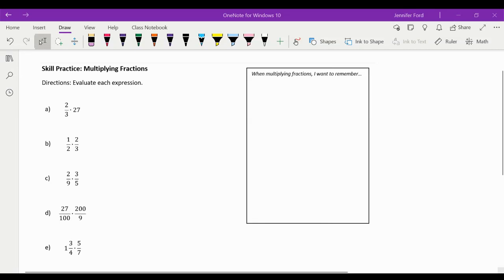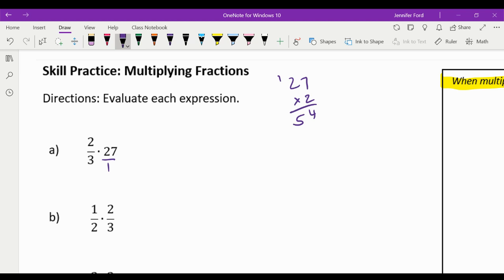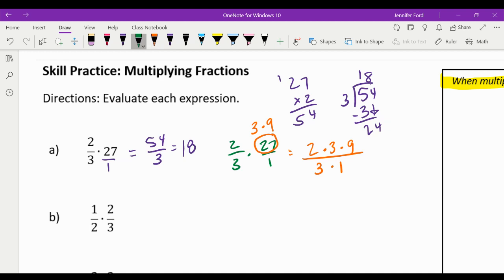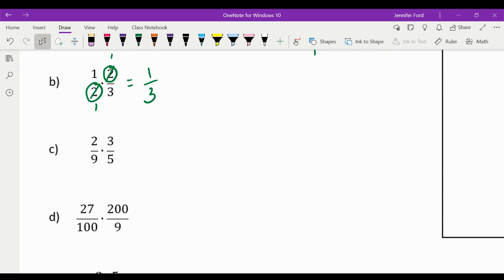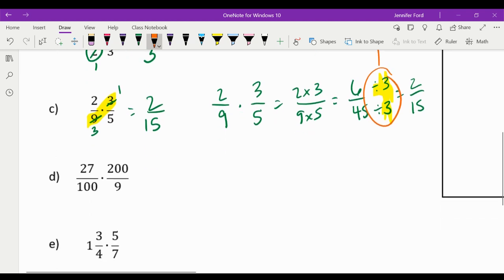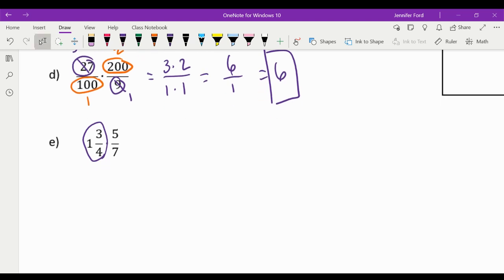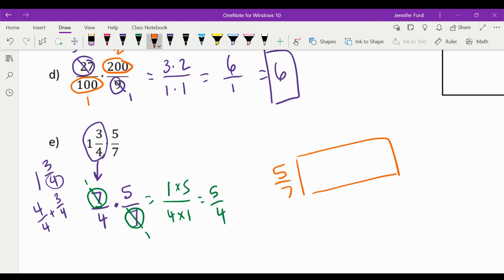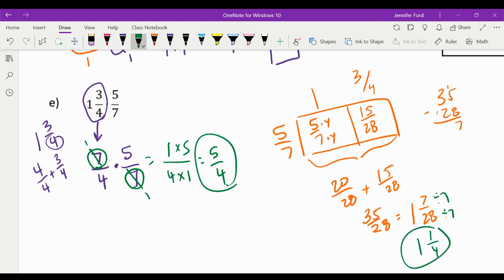Skill Practice: Multiplying Fractions